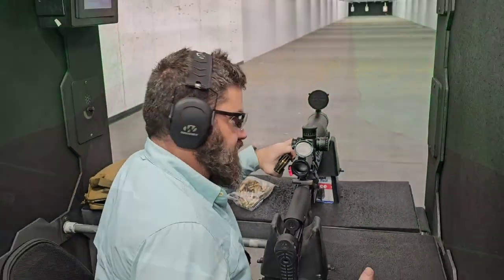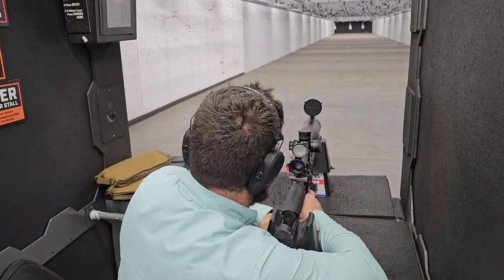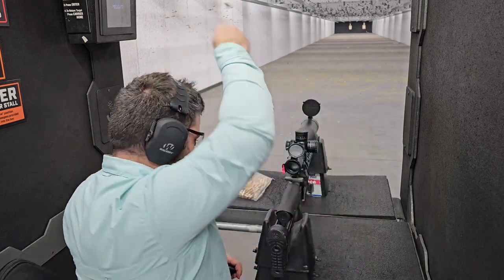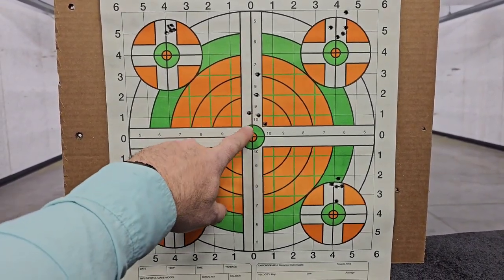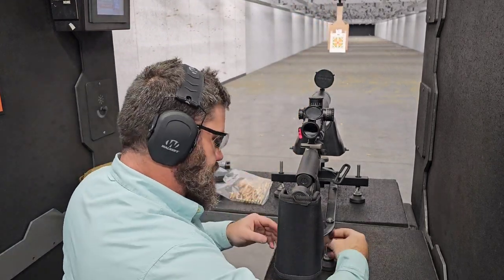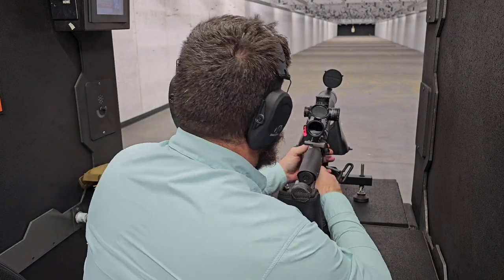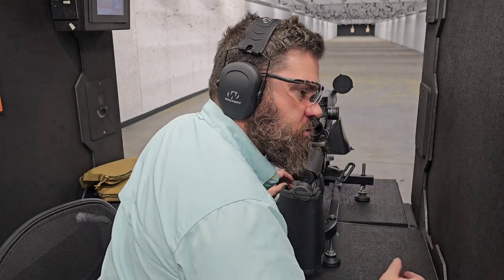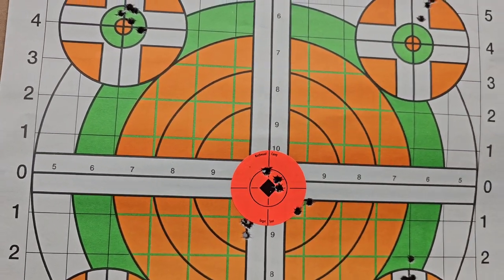Sub 1/2 MOA Accuracy | Loki Weapon Systems AR-15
What makes the Loki Weapon Systems rifle so special? Is it the fact they are collector items? Maybe. Is it the fact that when they were made as billet uppers and lowers their designs were futuristic? Maybe? Is it the fact that with the right ammo you can get sub 1/2 MOA 5-shot groups with a modern sporting rifle? Absolutely! Check out this video where Nicholas Rogers with the bigtimberlodge shows off one of his crown jewels from his gun vault and how impressive this rifle really is.

Chapters:
00:00 Intro
05:46 Shooting 1st target
16:40 1st target results (sub 1/2 MOA group)
19:14 Shooting 2nd target
27:59 2nd target results